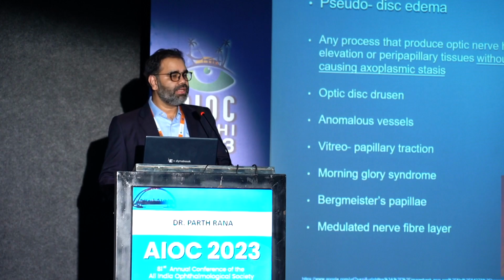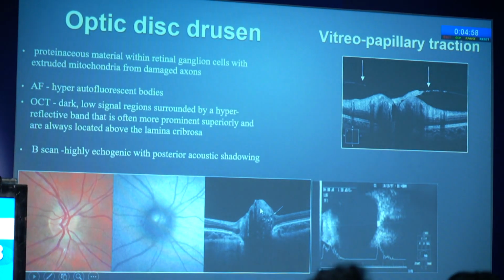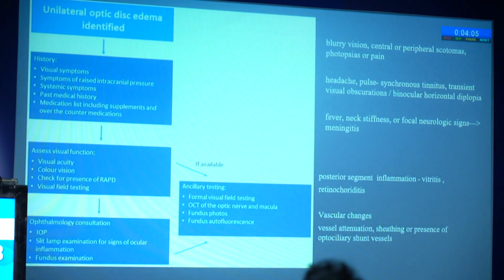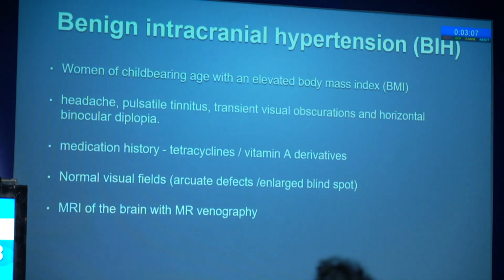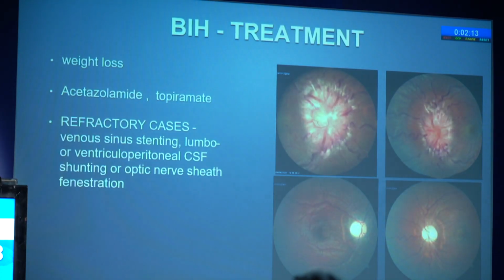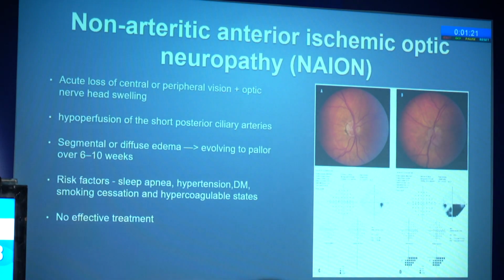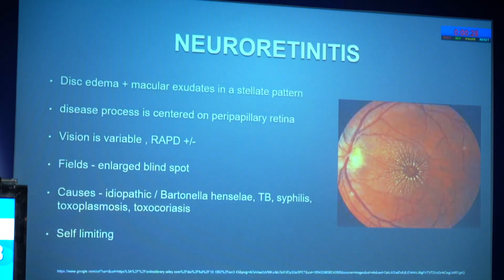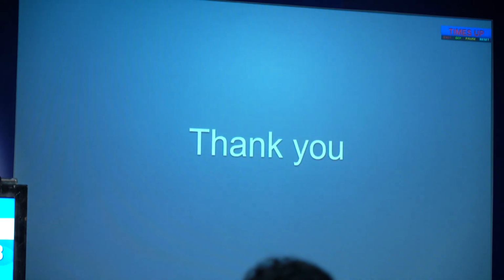AIOC2023 GP166 topic Dr Awaneesh Upadhyay Disc Oedema